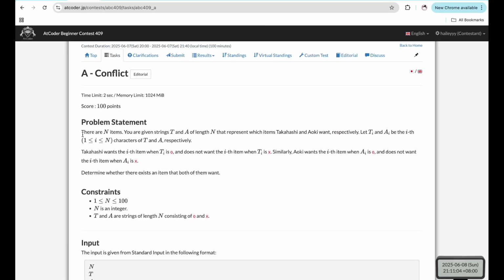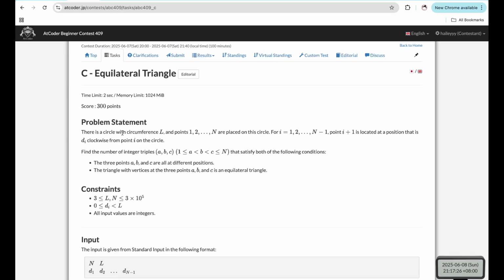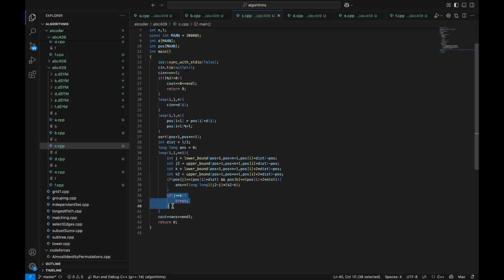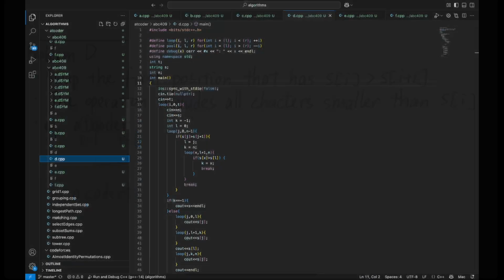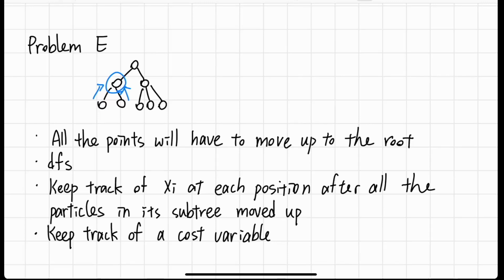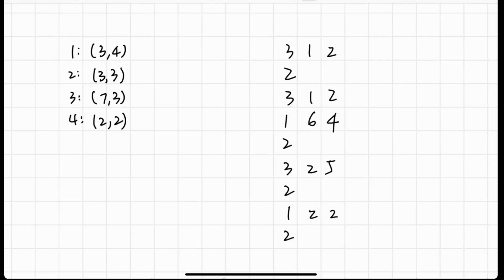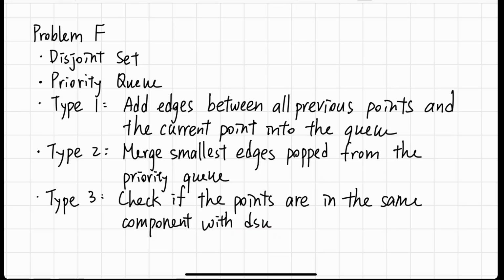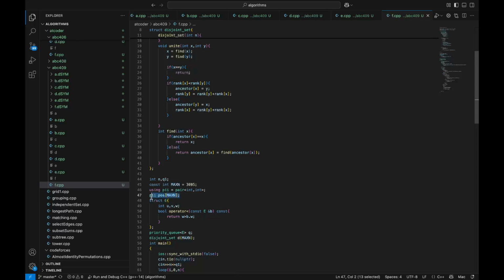Atcoder Beginner Contest Solution 409 (A-F)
A 0:03
B 1:29
C 5:01
D 11:28
E 18:47
F 25:02